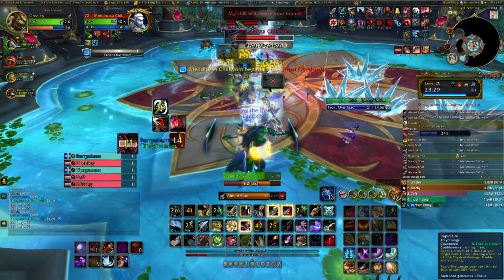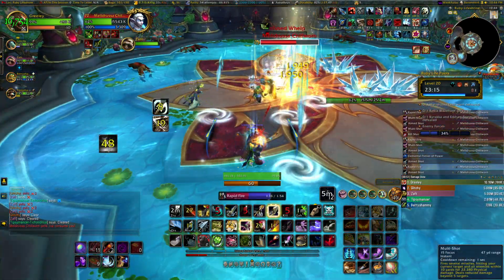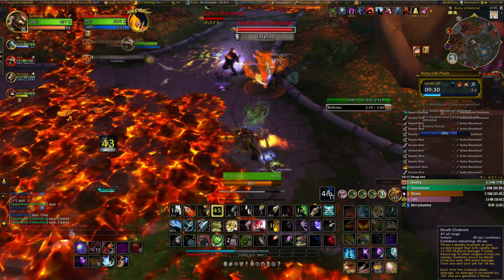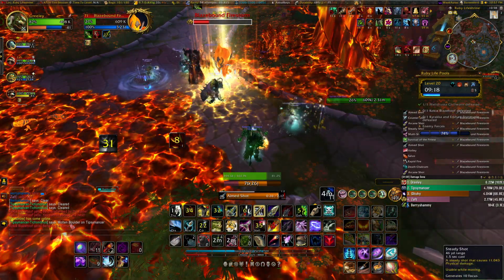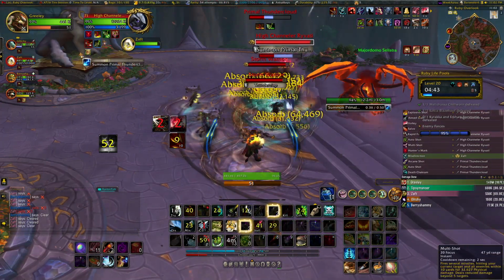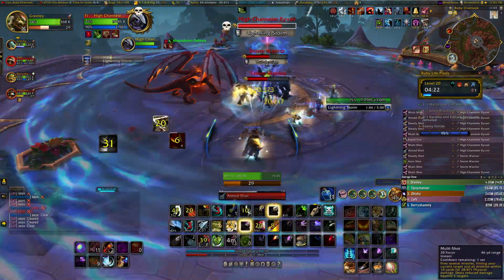10.1 M+20 Ruby Life Pools Timed | Dragonflight S2 | MM Hunter POV | World of Warcraft w/ Commentary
Here we go! This is my first posted run from 10.1. We finally got my last portal.. Ruby DEATH Pools! This was a fun return to form from how I used to do these videos. I'll go back to it more often if you all enjoy it!

💥ST talents for 10.1: B4PAI6Hz82/AvTZSB0bPjW+5YJBaBApgAAAAAARiEJJJiDIkkUSkGREFhmEJSIhgGAAAAA
💥M+ talents for 10.1: B4PAI6Hz82/AvTZSB0bPjW+5Y5ARoFASKIIAAAAARSSkkECCJRJRaERUkimEJSIhgGAAAAA

MY CURRENT M+ BUILD FOR THIS VIDEO:
iLvL: 419 (418weapon)
Stat line: 34% Critical Strike, 17% Mastery, 17% Haste, 7% Versatility
Annulet Stones Used: Prophetic, Storm, Desirous
Link to talents use: B4PAIlFMjeNhnEouGfV8Ij2uS5ARoFASCCCAAAAQkERSSi4ACRSLkGJRUkimQiESIoBAAAAA
Affixes: Fortified, Raging, Quaking & Thundering
Tier bonuses: Season 1 4 Set Bonus

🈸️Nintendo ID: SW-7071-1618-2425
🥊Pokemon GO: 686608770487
📧Bnet: Greeley(hashtag)1373